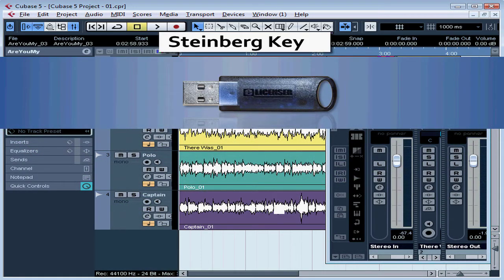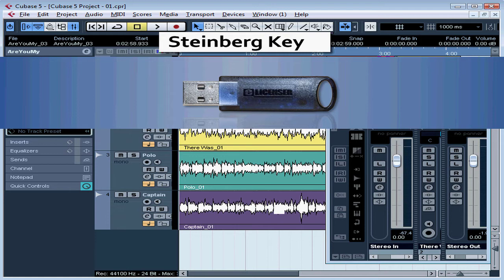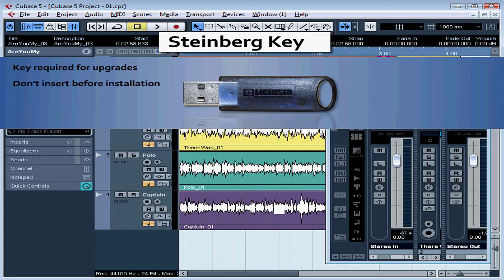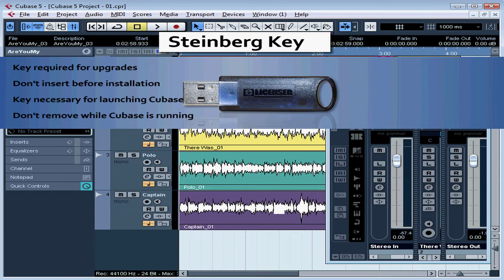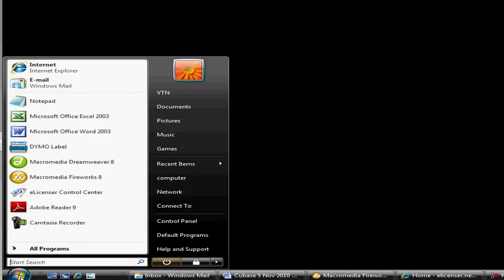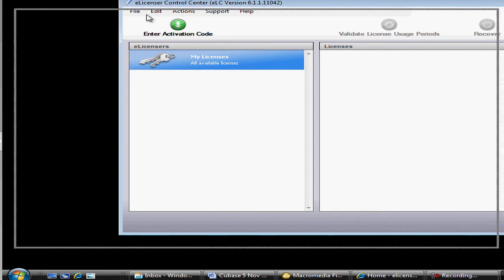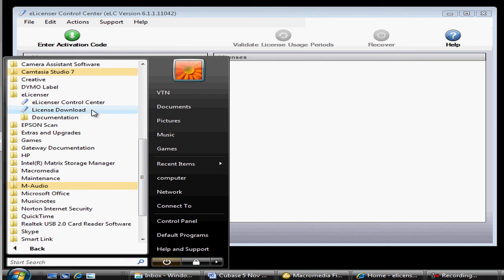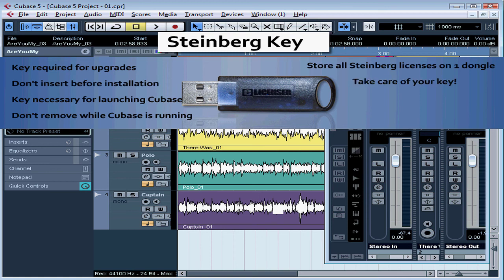08 Cubase 5 video tutorial ( Steinberg Key )